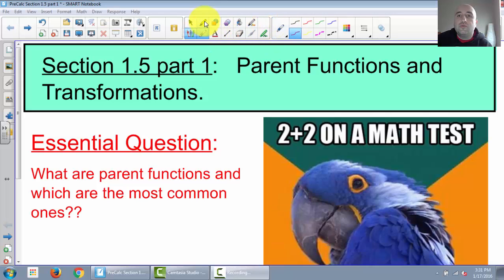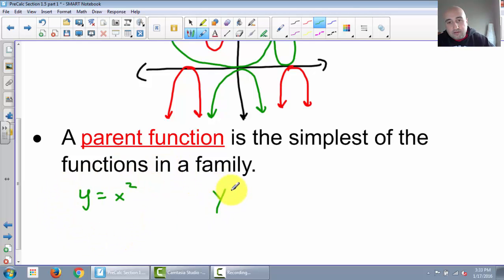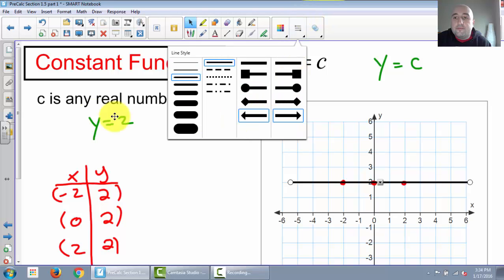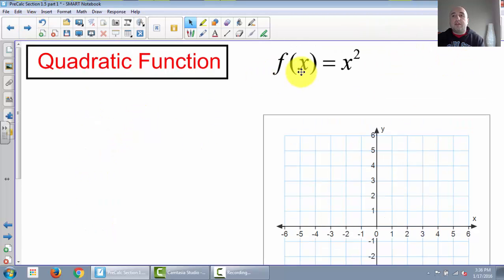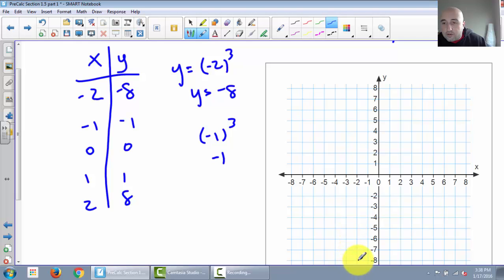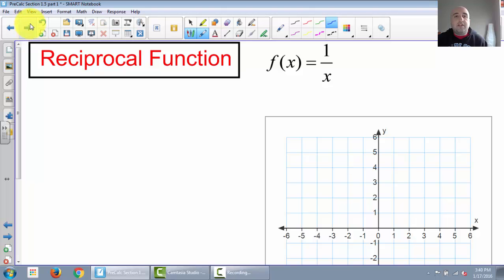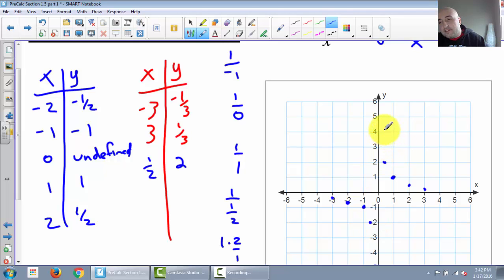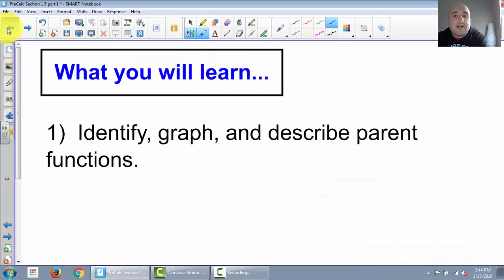PreCalc Section 1.5 part 1